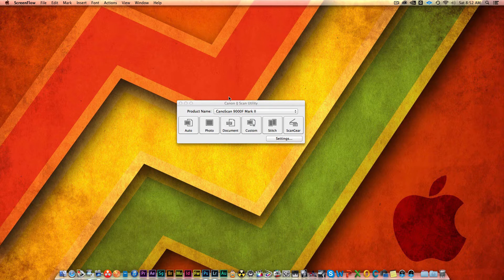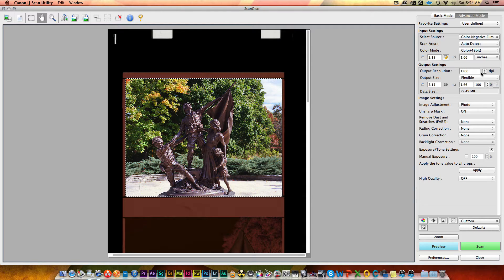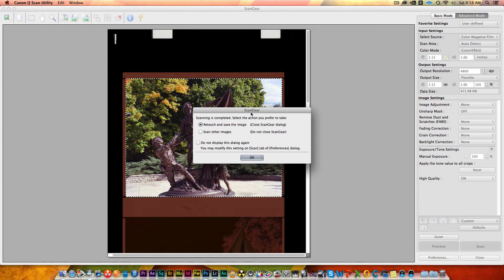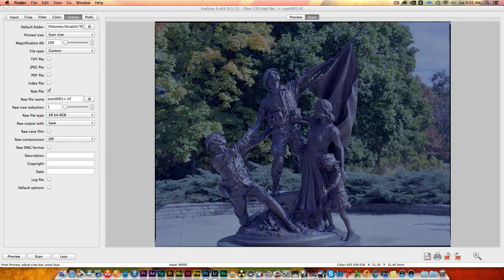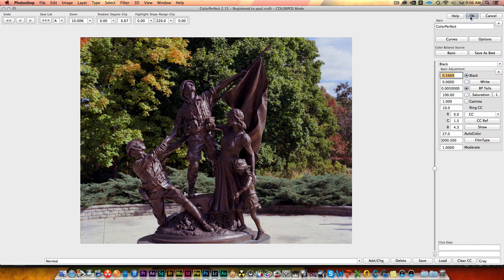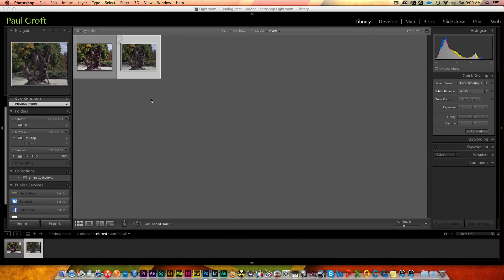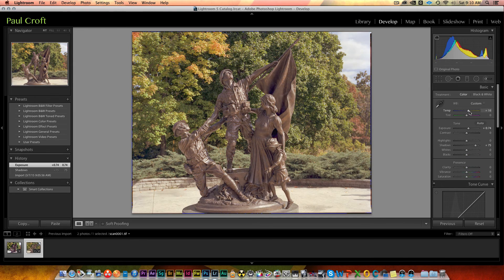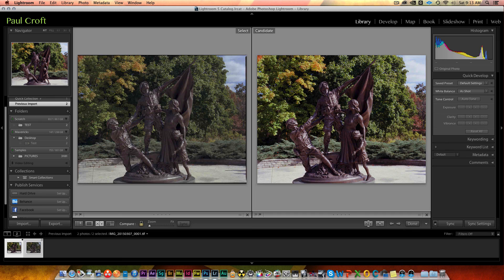Scangear vs Vuescan - which scanning software for scanning film?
Canon Scangear vs. Vuescan:  Here is a video showing a few of the differences between Canon's Scangear software and Vuescan. Both packages certainly have their upsides and here I discuss just a few and how they fit into my workflow.

Hardware/Software used
Bronica ETRSi
Kodak Ektar 100
Canon 9000 mark II
VueScan
Adobe Lightroom
Adobe Photoshop
CF Systems Colorperfect

At LiveMoreNow.net visit for personal development or just to have a laugh, the goal here is to help people impact positive change for themselves, their families, their communities.